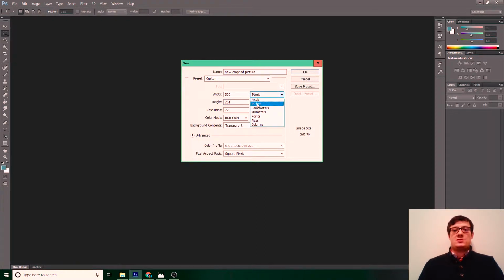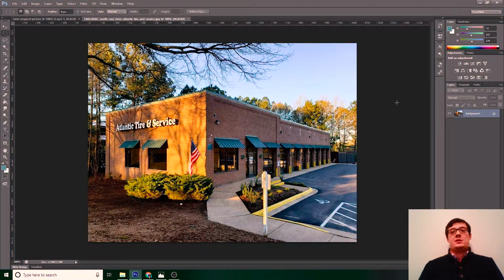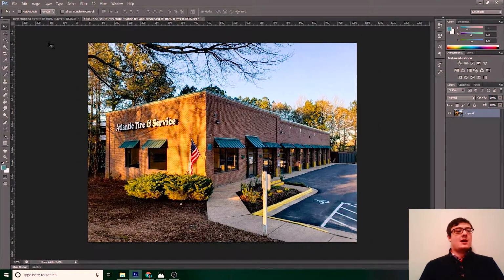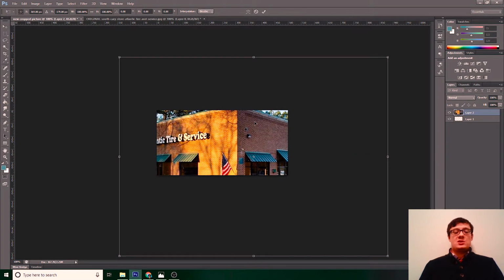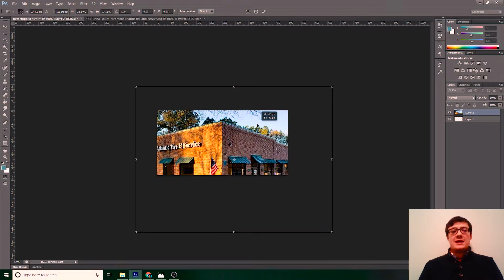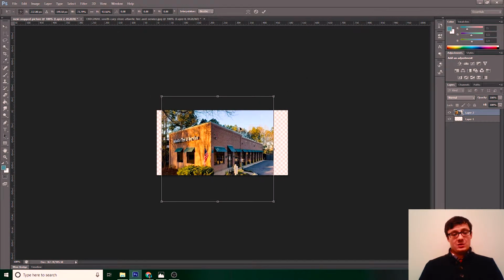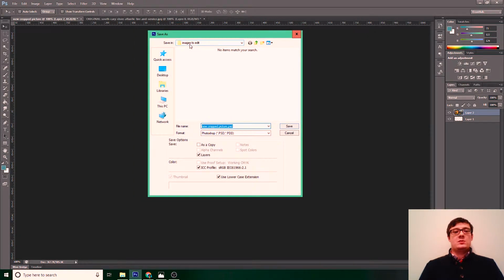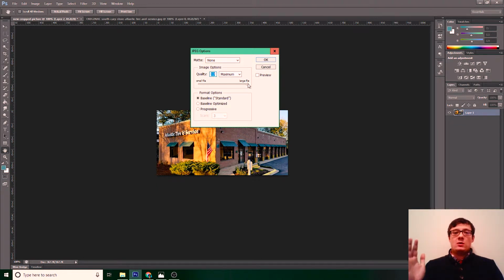How To Resize An Image In Photoshop CS6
Learn how to quickly resize and crop an image in Adobe Photoshop CS6.